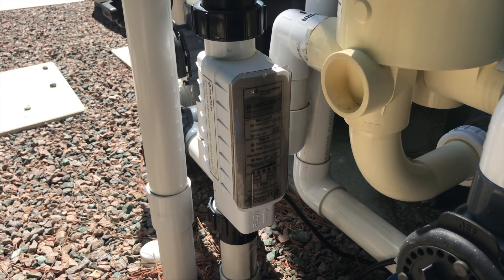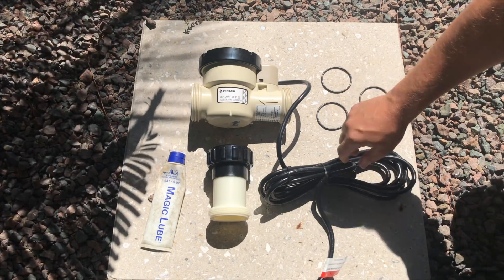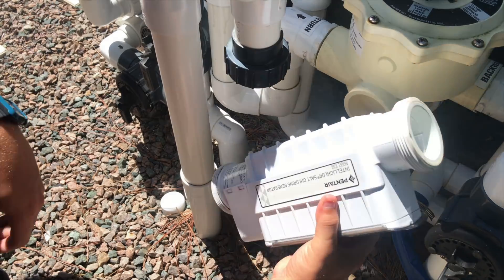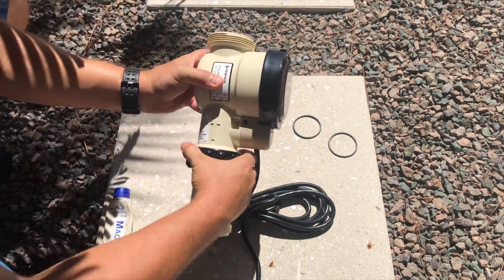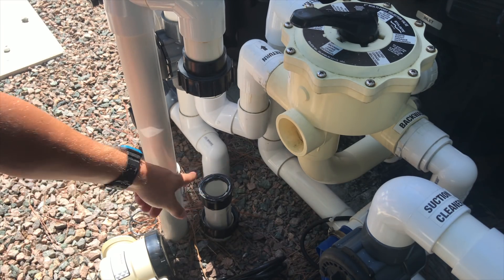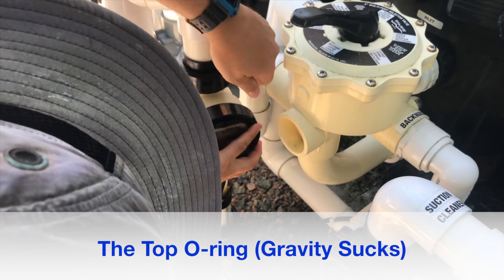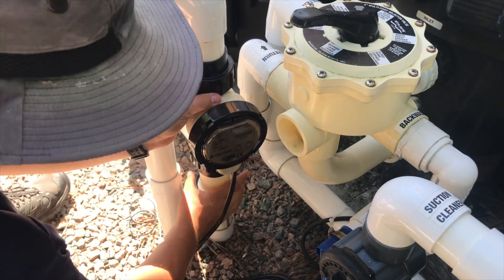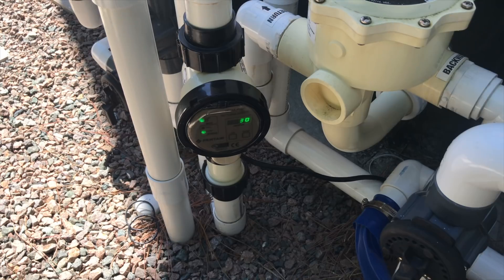Swap Intellichlor With Pentair iChlor - No Replumbing Needed! Step-By-Step Install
How To Replace Intellichlor With iChlor

Need to replace your old IntelliChlor but want to avoid replumbing?

In this video, I walk you through how to install the Pentair iChlor salt system in place of an existing Intellichlor-no cutting or plumbing required. This quick and professional step-by-step guide shows you what parts you’ll need, how to handle the unions, the o-rings, and how to ensure everything is leak-free and flowing correctly.

As a licensed pool contractor, I’ve done dozens of these upgrades, and this is one of the simplest ways to breathe new life into your pool system using Pentair equipment. If you’ve been holding off on this job because it sounds complicated, don’t worry-it’s way easier than you think.

🔎 Related Phrases:

Swap Intellichlor With Pentair iChlor, No Replumbing Needed, Step-By-Step Install, How To Replace Intellichlor With iChlor, Installing Pentair iChlor Without Replumbing, Pentair Salt System DIY Install, Pool Salt Generator Installation Tutorial, Easy iChlor Upgrade For Pool Owners, IntelliChlor To iChlor Conversion Guide, Pool Chlorine Generator Installation Steps, Saltwater Pool System Replacement, iChlor Installation Without Plumbing Work, How To Install A Pentair Salt Chlorinator